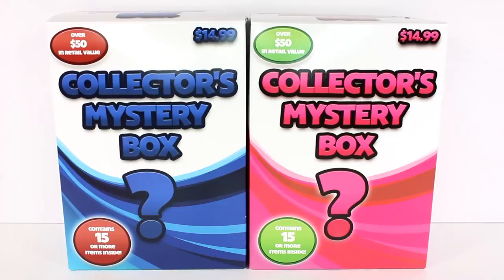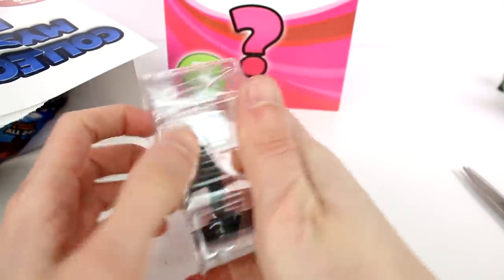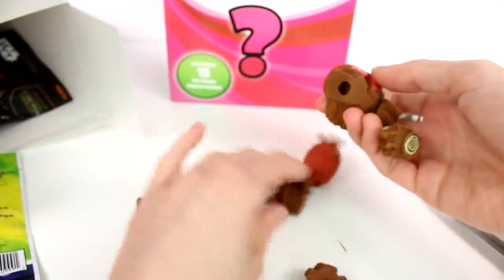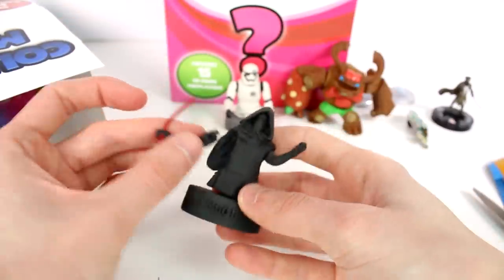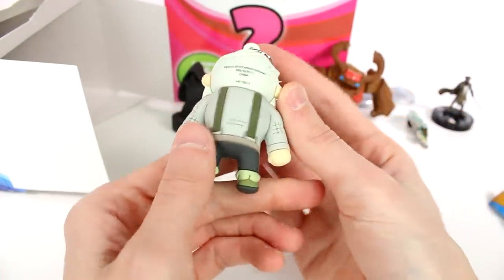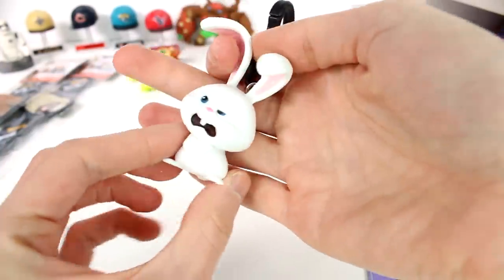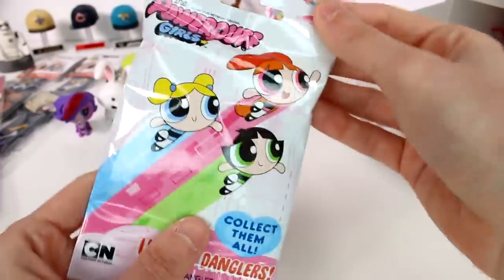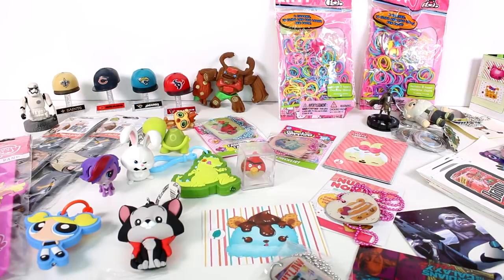Collector's Mystery Box Unboxing Toy Review